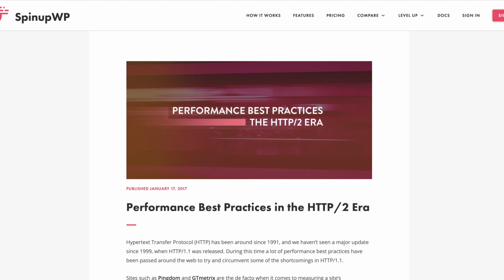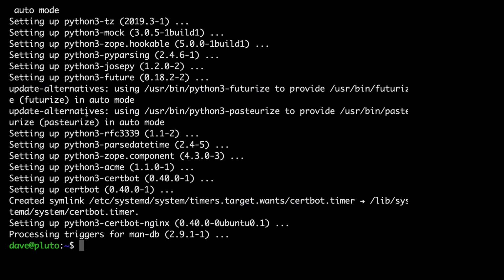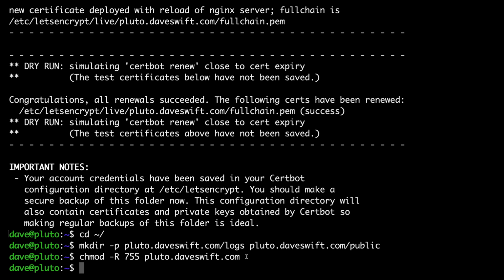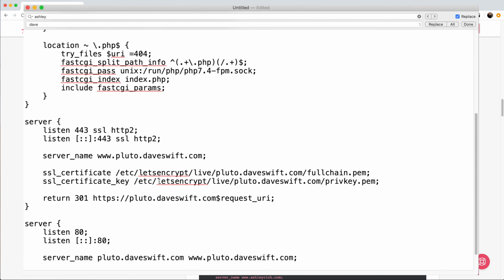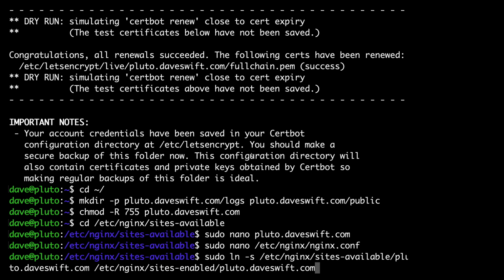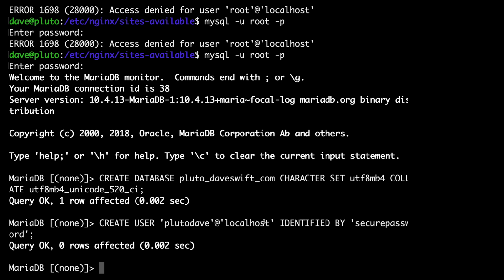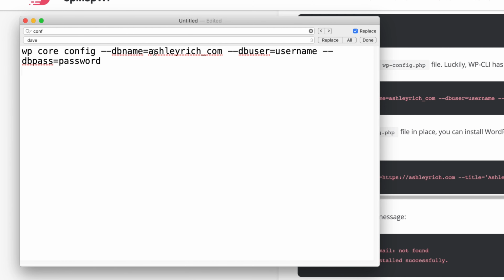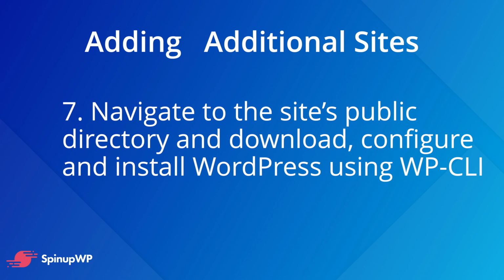Configuring Nginx to Serve Your First WordPress Site over HTTPS - Install WP on Ubuntu Part 3/9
In part 3 of our Install WordPress on Ubuntu 20.04 series, we discuss HTTPS and why it’s so important before updating our DNS and obtaining our first SSL certificate from Let’s Encrypt.

Then we’ll add a new config file to Nginx for our first site complete with a redirect from HTTP to HTTPS.

Next we’ll create a database for the site and we’ll use WP-CLI to install WordPress. We’ll wrap up with a discussion about creating more sites on the server.